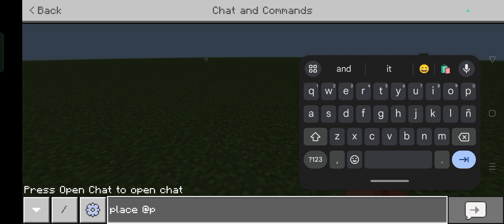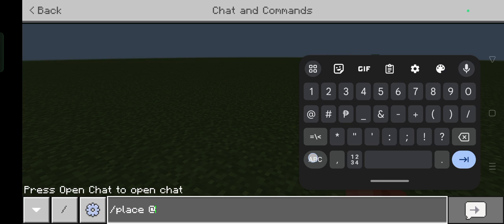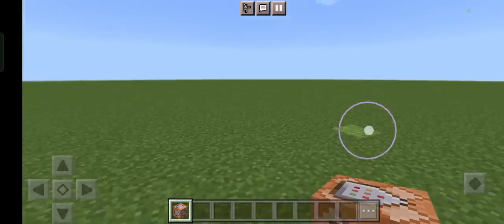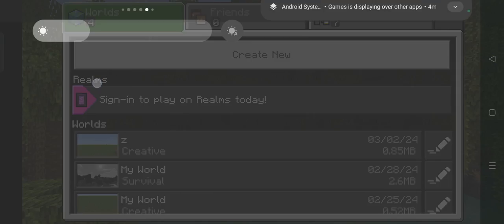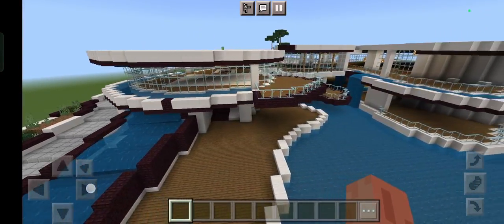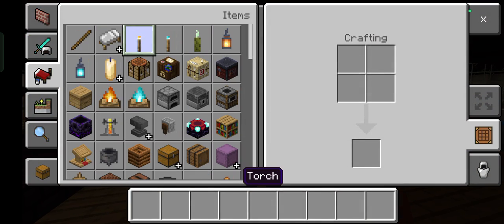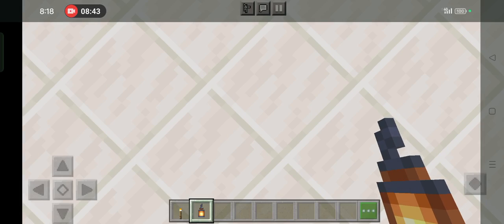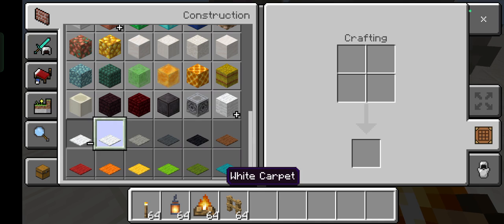How to build a house in Minecraft using Command block in 2024